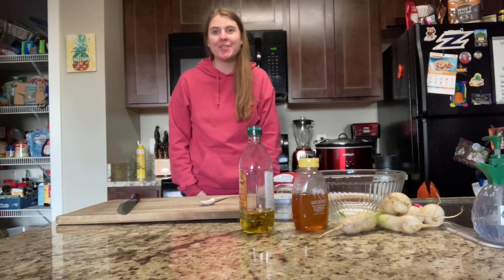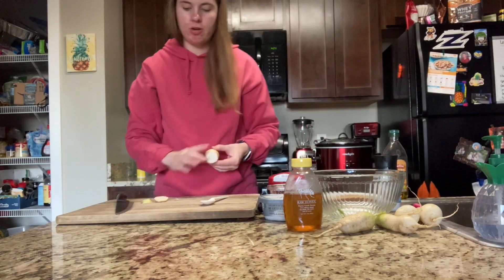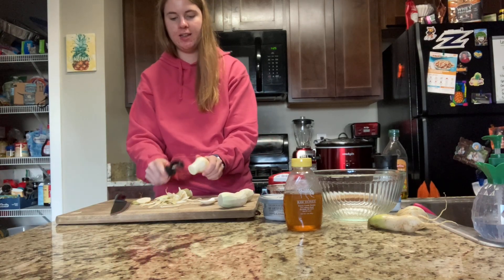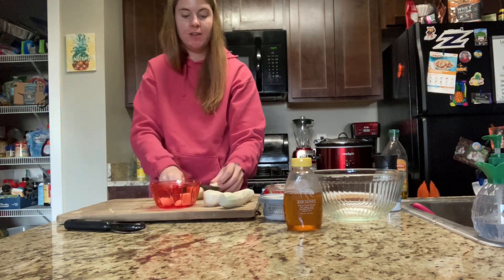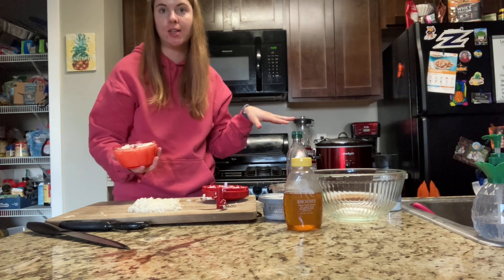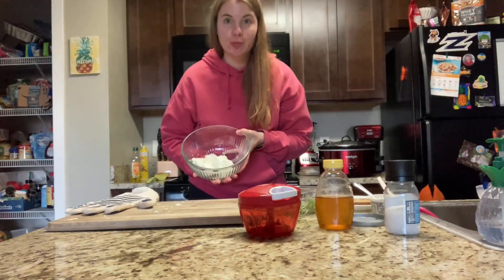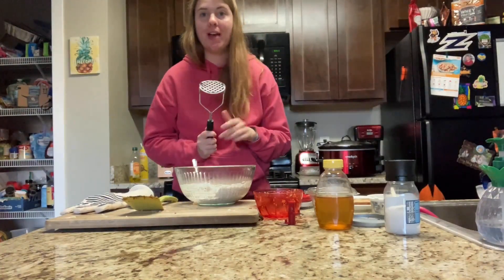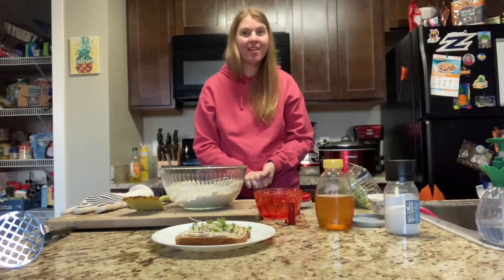Making Sweet Radish Spread with Local Ingredients!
Cooking with Countryside has gone virtual! Join our Culinary Intern, Melissa, as she shows you how to make Sweet Radish Spread!

While radishes taste great on salads, try cooking them and making a new cream cheese spread that's perfect for any time of the day.

Melissa is using all local ingredients purchased direct from farmers and food producers at the farmers' market.